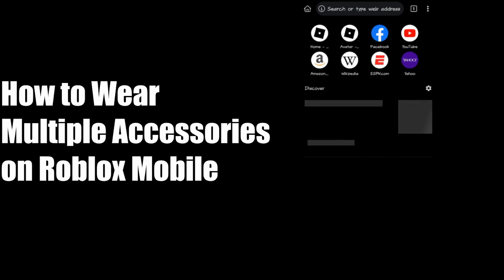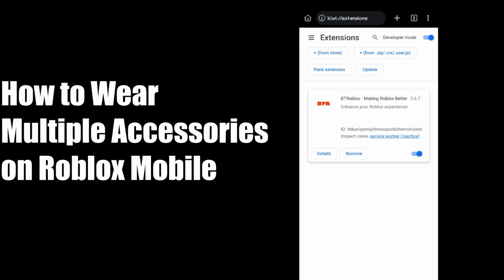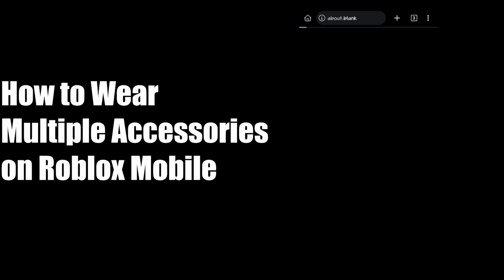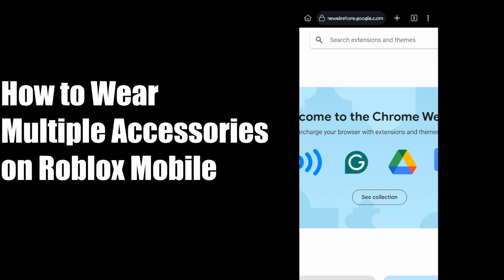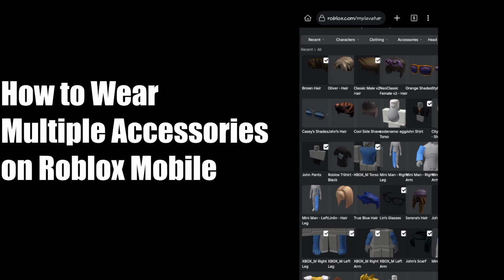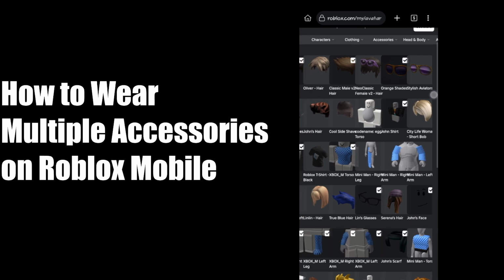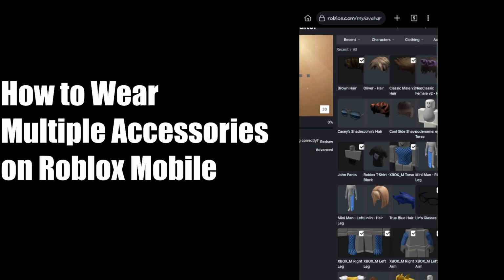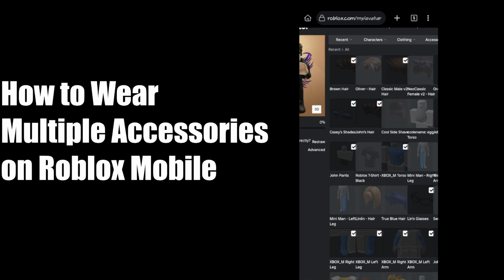How to wear multiple accessories in roblox mobile - Best guide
In this video, we will go through how to wear or equip multiple face accesssories on roblox mobile or iphone.